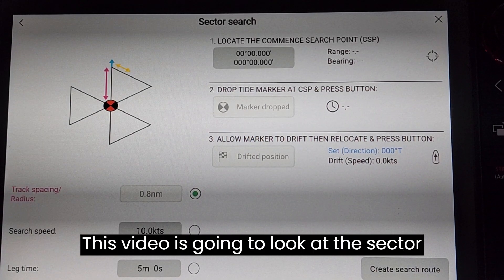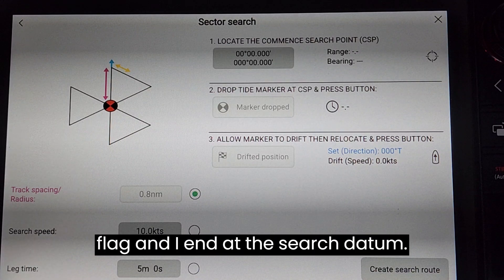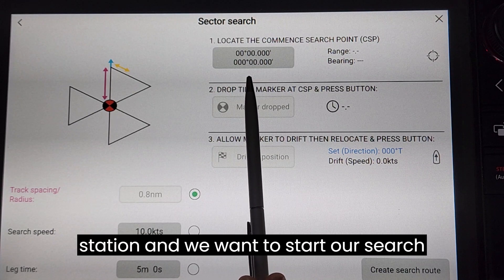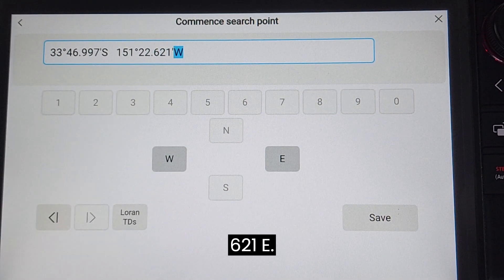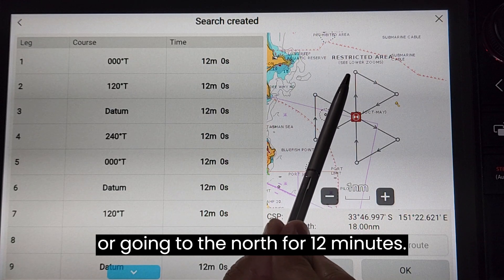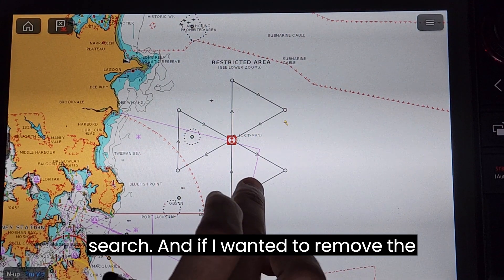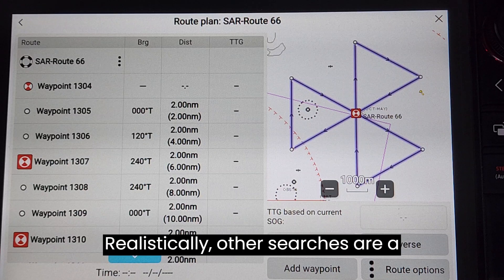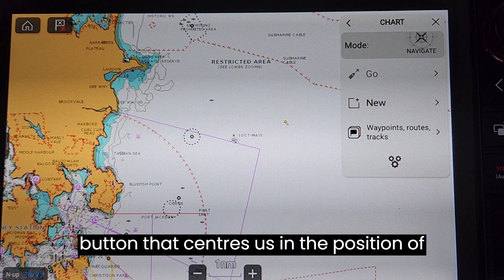Sector Search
Generate a Sector Search search using the Raymarine Axiom software